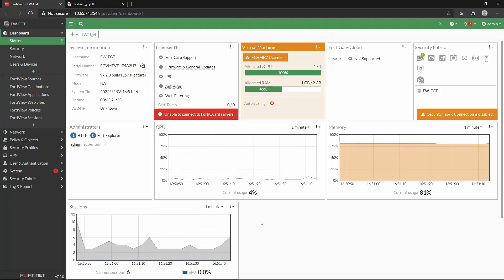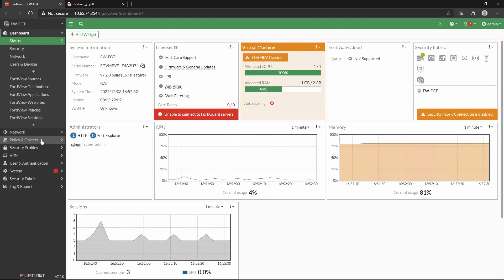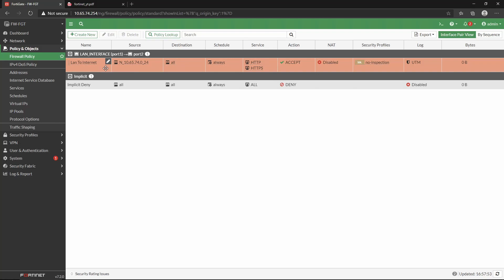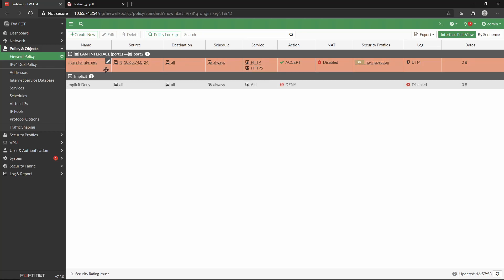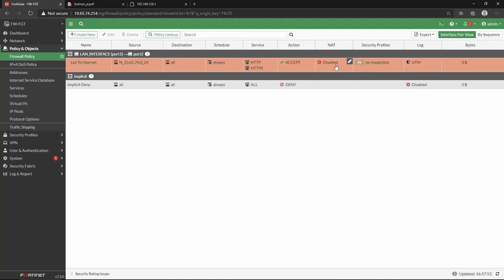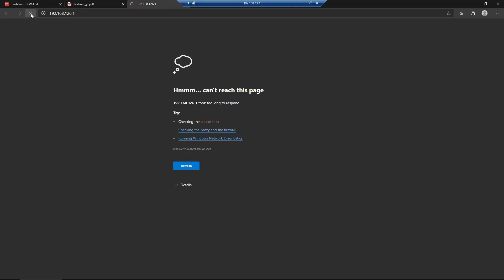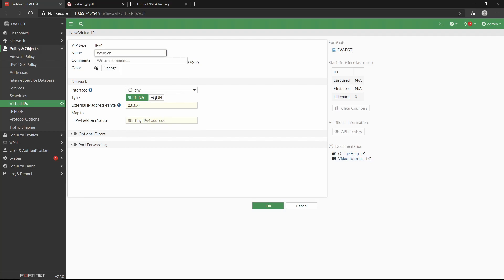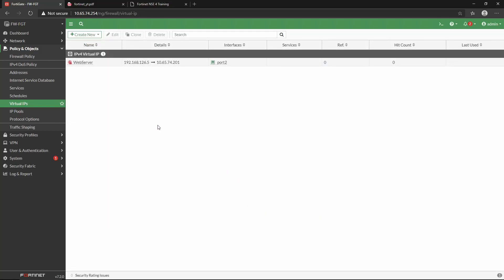3-Firewall Policies and NAT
In this video we'll see how to create firewall policies and configure NAT.

1:1 TRAINING SESSION
DM on Linkedin